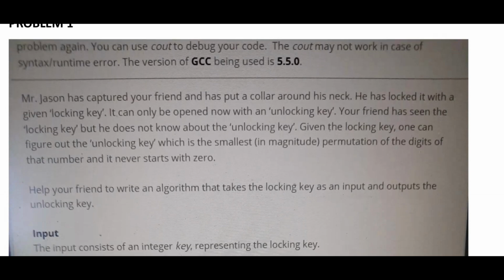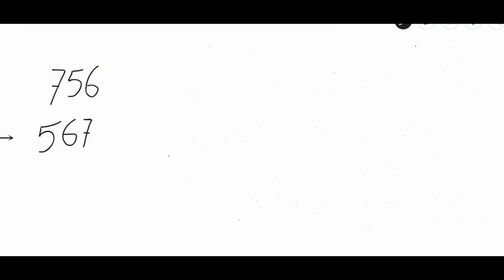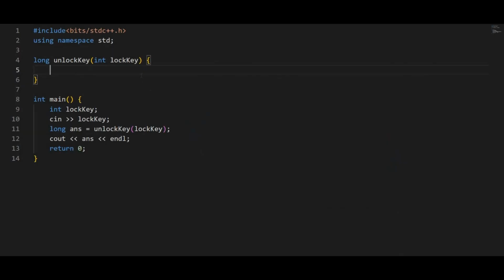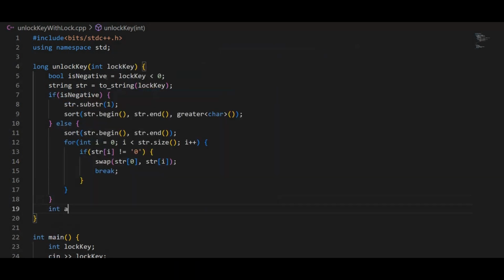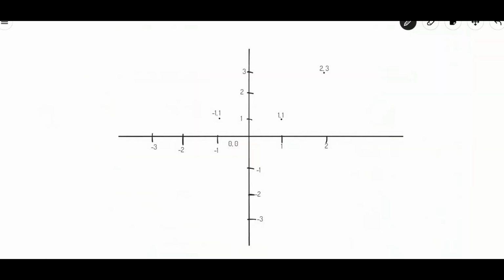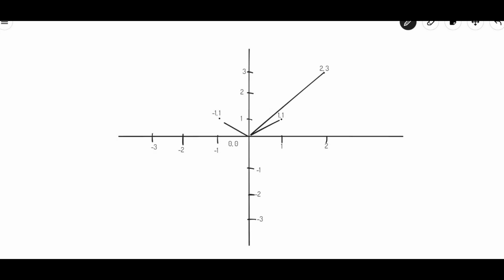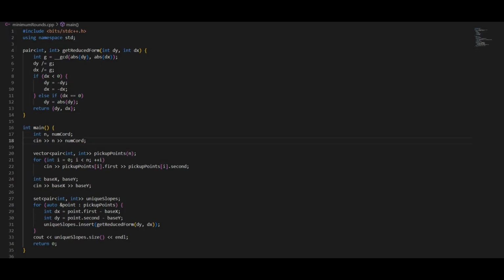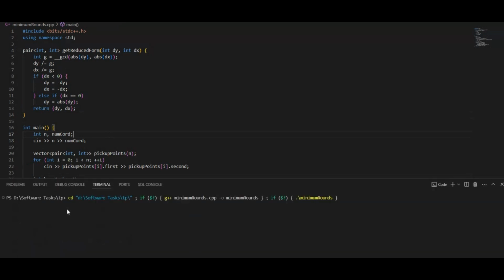Tech Mahindra SUPERCODER Assessment | Online Coding Round | Detailed Code Solution |CTC: 5.5LPA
In this video, we dive deep into the Tech Mahindra Super Coder Test, specifically designed for candidates who have excelled in the earlier rounds of the hiring process. If you've received an invitation to this challenging test, you're in the right place!

We'll cover two intriguing problem statements that you might encounter during the test:

*Unlock Key Problem*: Imagine saving a friend by unlocking a collar with a key. The challenge is to find the smallest possible number by rearranging the digits of a given number. But there's a twist—negative numbers and leading zeros make it more complex. We'll walk you through the logic and code to solve this puzzle efficiently.

*Unique Route Problem*: Picture connecting a base location to various pickup points across a city using straight lines. Your goal is to minimize the number of unique routes needed. We break down the problem, explain how to calculate unique slopes, and guide you through the coding process to arrive at the correct solution.

This video is tailored for candidates preparing for Tech Mahindra's Super Coder Test or anyone interested in honing their problem-solving and coding skills. By the end of this video, you'll have a clear understanding of how to tackle these problems with confidence.